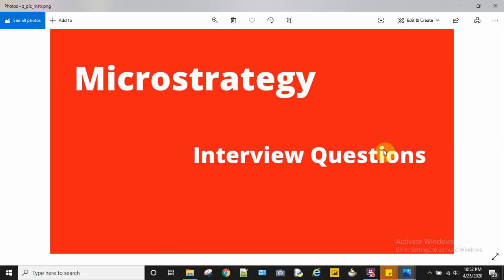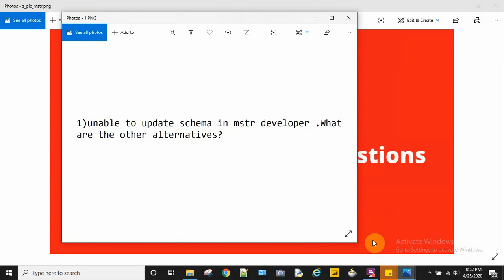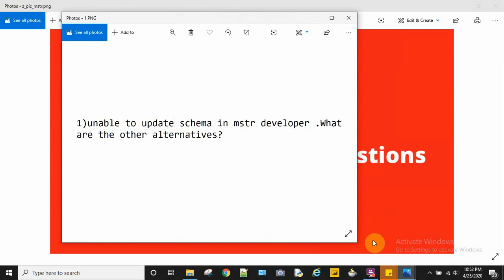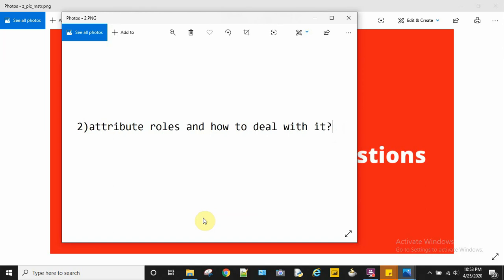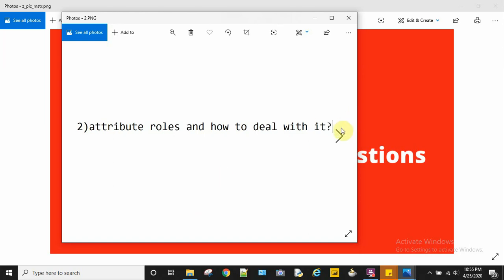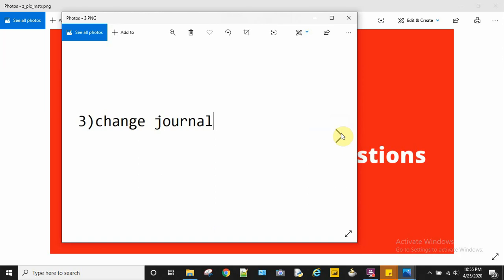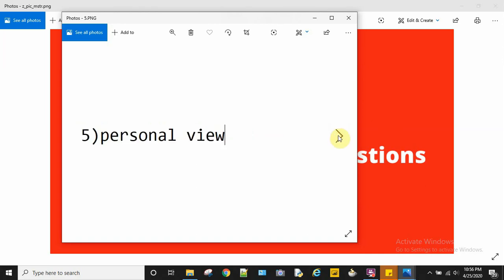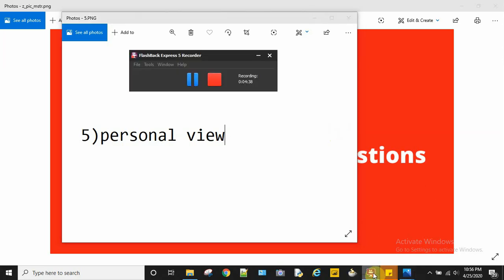MSTR Interview Questions - Part 3